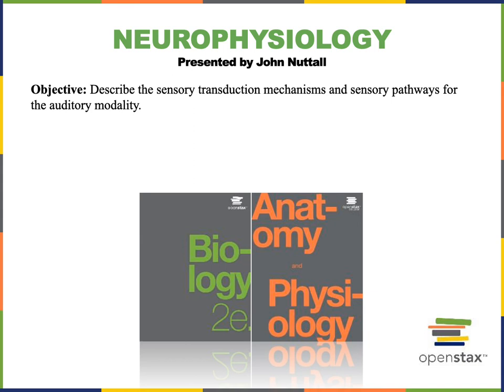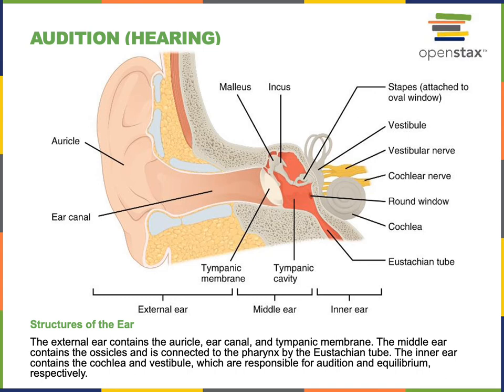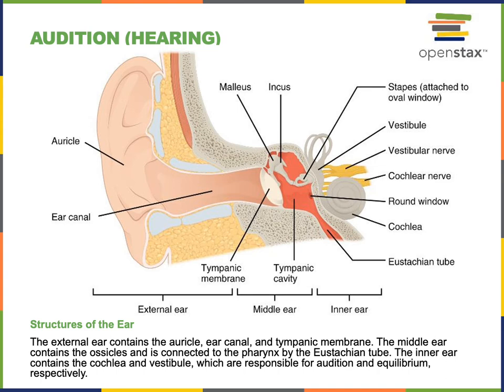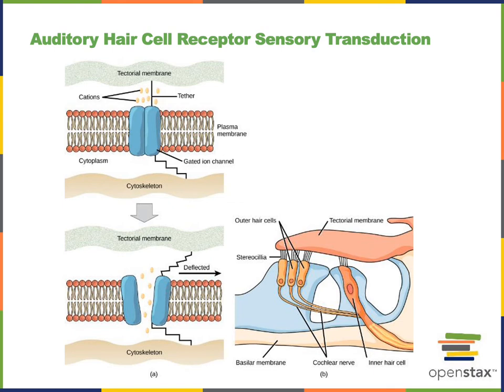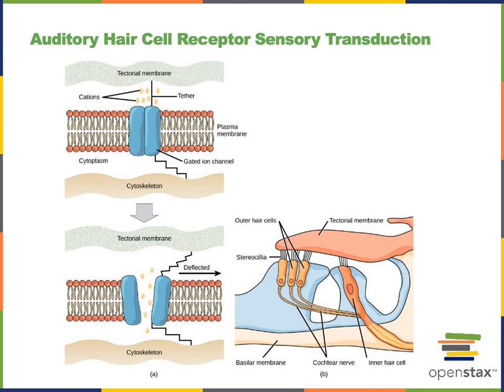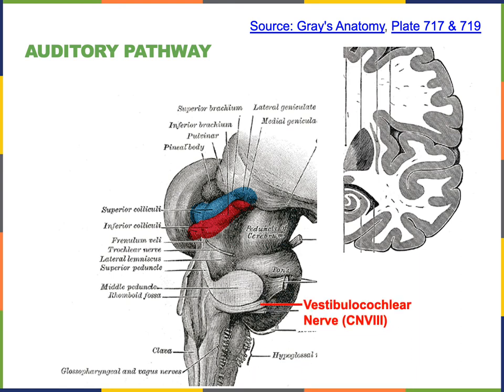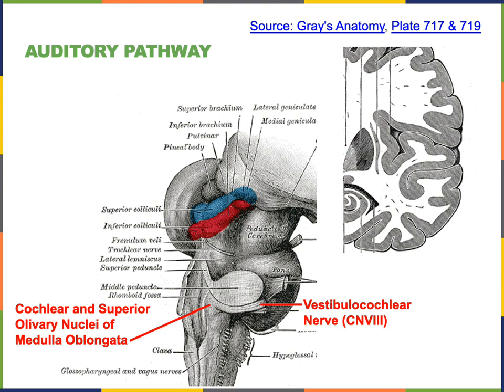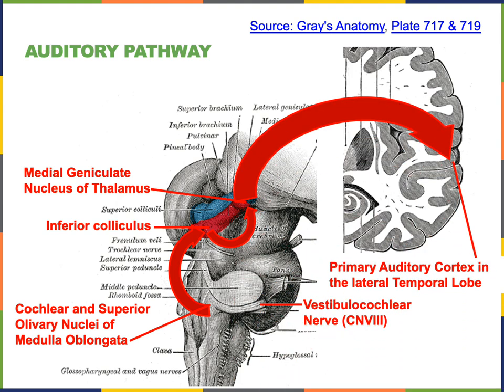Neurophysiology Part 9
Objective: Describe the sensory transduction mechanisms and sensory pathways for the auditory modality.